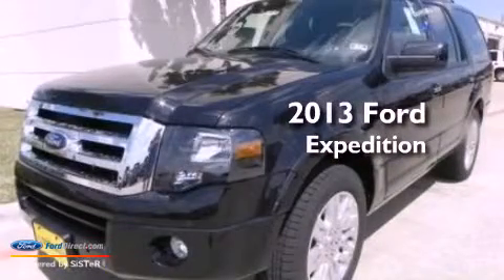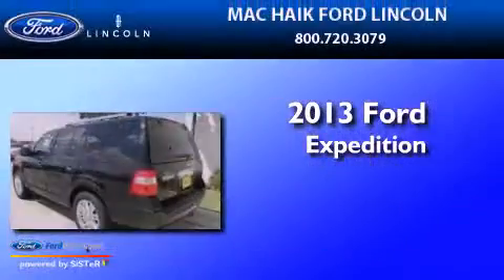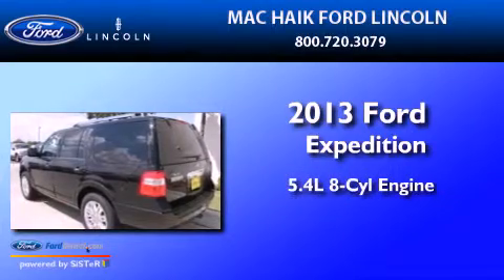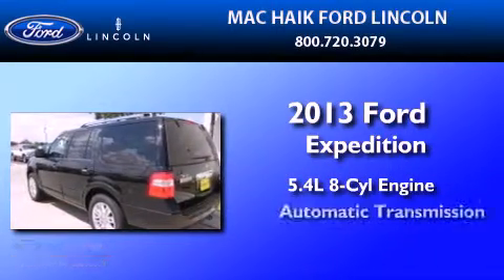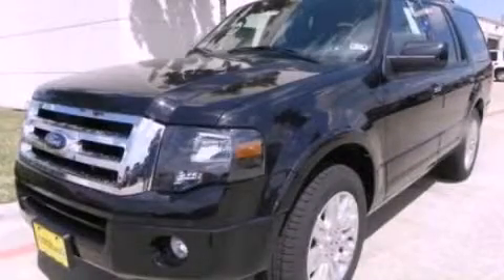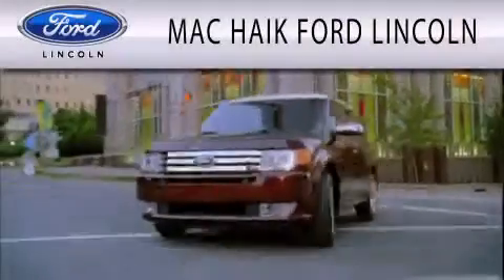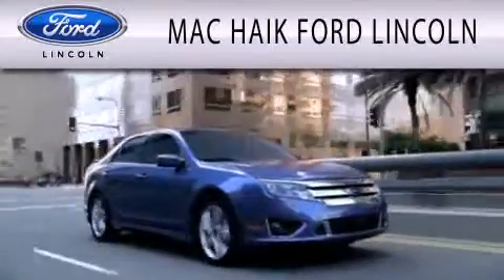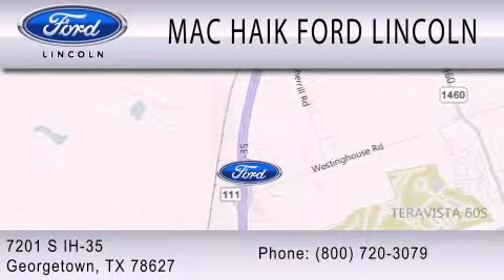2013 FORD EXPEDITION Georgetown TX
Year : 2013
 Make : FORD
 Model : EXPEDITION
 Engine : 5.4L V8 24V MPFI SOHC FLEXIBLE FUEL
 Trans . : 6-SPEED AUTOMATIC
 Exterior : TUXEDO BLACK METALLIC

 Interior : CHARCOAL BLACK
 Stock : 130453